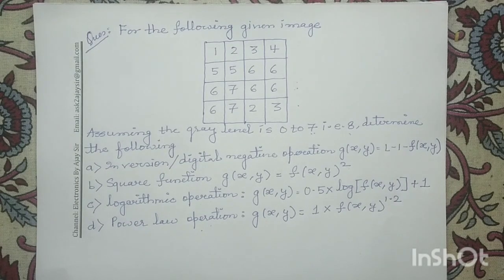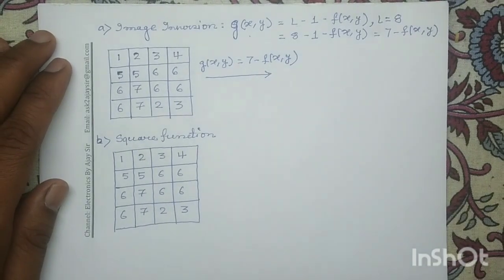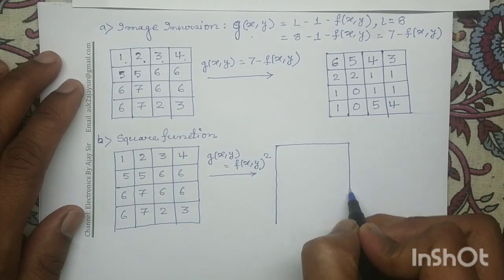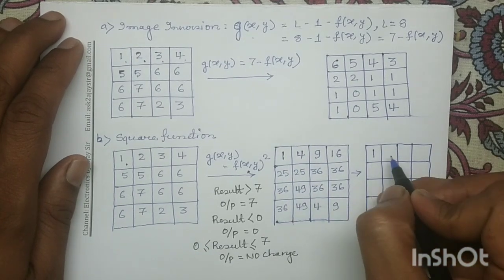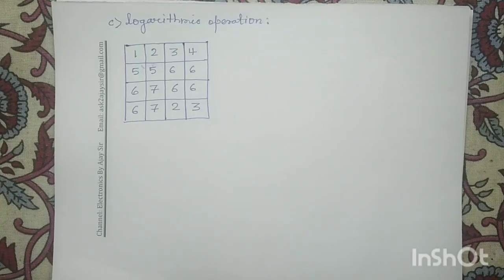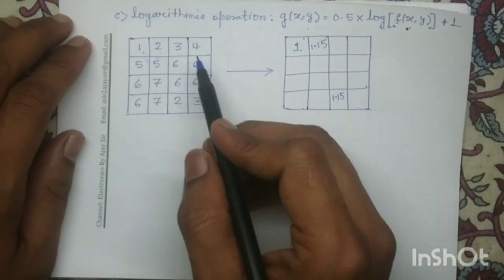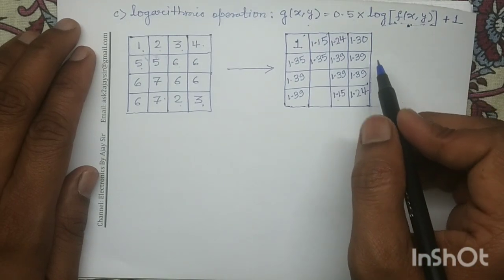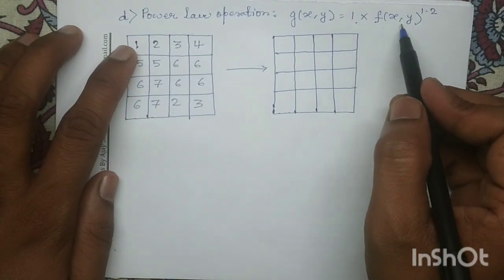Module 1.3: Image Enhancement | Solved Numerical Question 2 | Digital Image Processing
Image Enhancement Operation:

Image enhancement is the process of emphasizing specific details or features within an image to make it more visually appealing or easier to analyze. It involves manipulating images to improve their quality, correct flaws, or highlight interesting details. Image enhancement techniques can be applied manually or automatically using algorithms and computer programs.

Purpose of Image Enhancement

Image enhancement aims to make images more useful by improving their visual appearance, bringing out specific features, and removing noise. It helps in correcting defects, increasing contrast, sharpness, and colorfulness, as well as reducing blur and distortion. By adjusting digital images, the results become more suitable for display or further image analysis

Applications of Image Enhancement

Image enhancement techniques have various practical applications, including deblurring images to improve clarity and adjusting contrast to enhance detail visibility. Image brightening increases the lightness of an image, while smoothing and sharpening filters help reduce noise and enhance edges, respectively. Noise removal techniques decrease noise visibility by smoothing the image using linear or non-linear filters. Additionally, grayscale image histogram equalization can be used to achieve a uniform distribution of pixels at each gray level.

You may refer the following books to practice more numerical questions:

1. R.C.Gonzalez and R.E.Woods, “Digital Image Processing”, Prentice Hall, 3rd Edition,2011.

2. S. Sridhar , “Digital Image Processing”, Oxford University Press,2011